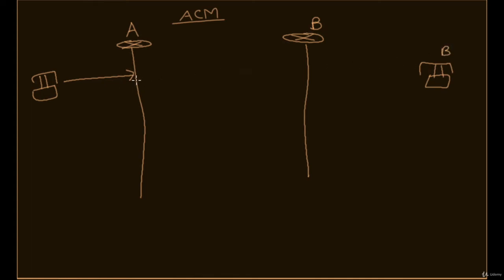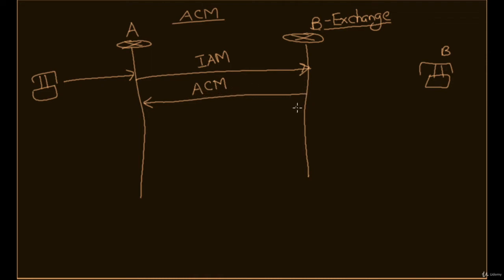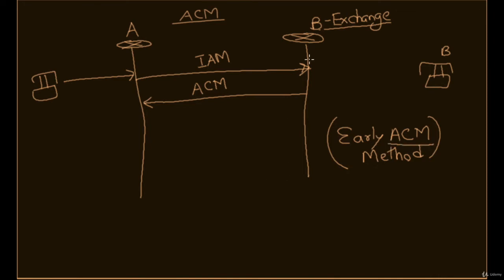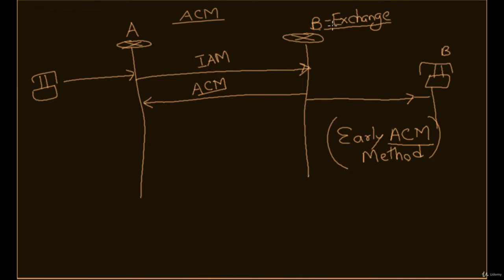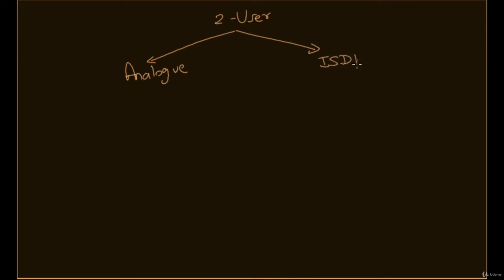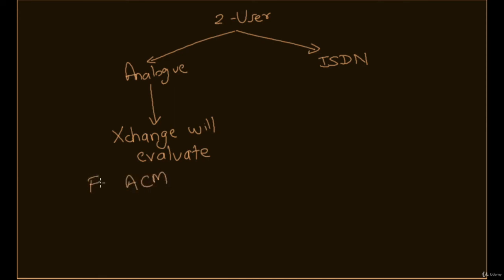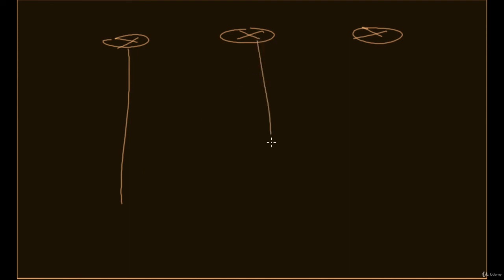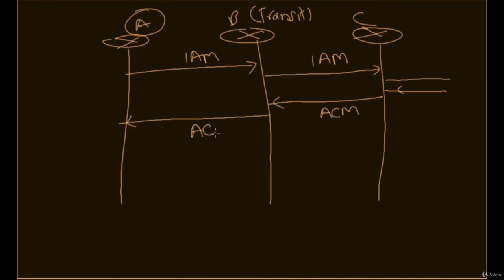SS7 Protocol - ISUP - ACM - Address Complete Message